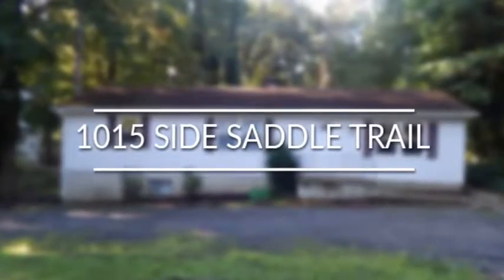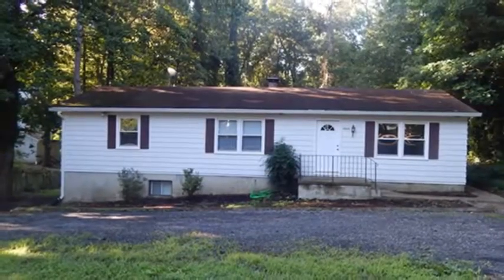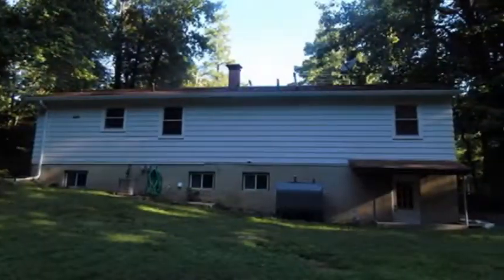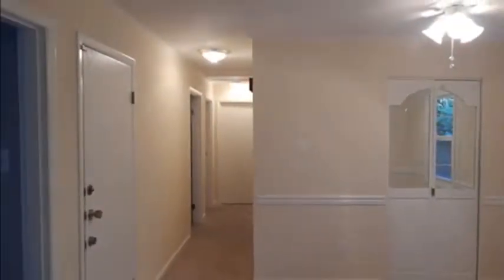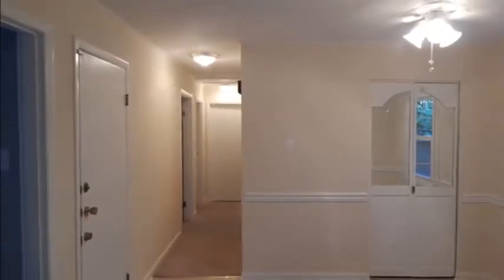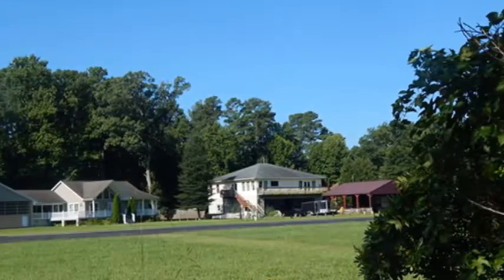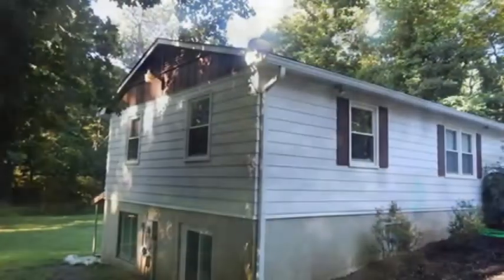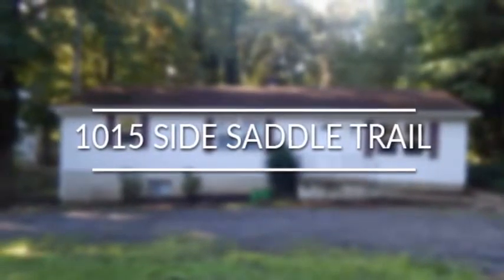1015 SIDE SADDLE TRL, LUSBY, MD 20657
1015 SIDE SADDLE TRL is a beautiful 3 bedroom, 3 bath wooded, rambler style home in the highly sought after Chesapeake Ranch Estates! You will fall in love with this home offering endless possibilities. The open floor plan provides a wonderful flow as you entertain guests complete lots of windows giving a warm and cozy feeling to the space, this well built home could be just perfect! Rounding out the main living area of this home is 3 bedrooms and 3 full baths plus a second kitchen giving tons of options. With convenient access to gorgeous lot providing nearly 1 acre of open space. PLUS this community boasts an air strip, several beaches, family parks and sports fields and there is a 5% Buyers Premium associated with this property. With just a little effort this home could be the place of your dreams. Location is key here and it can’t be beat! If you are looking for all the comforts of home combined with endless possibilities then you are looking for 1015 SIDE SADDLE TRL.